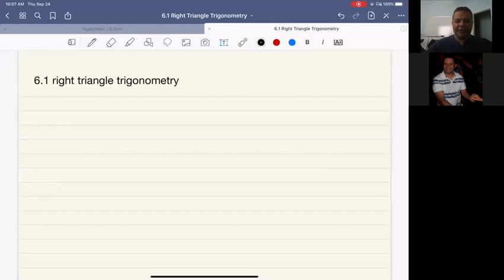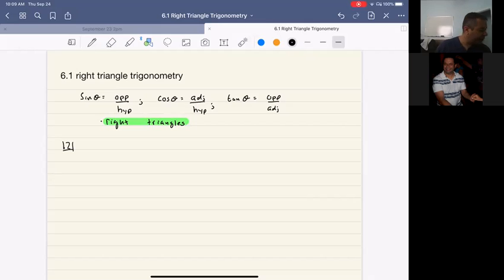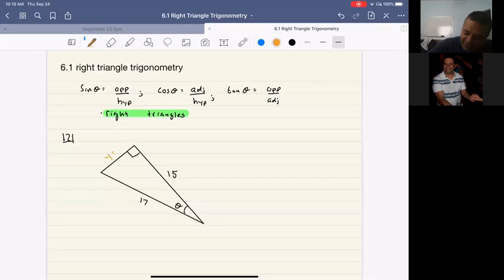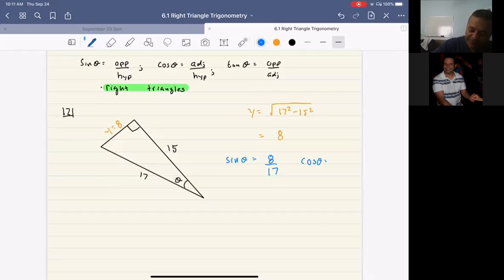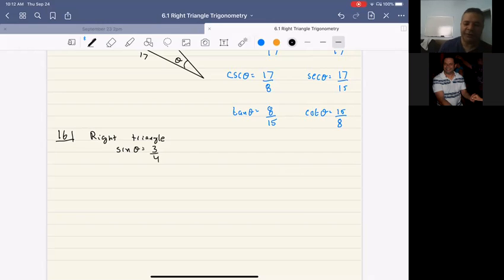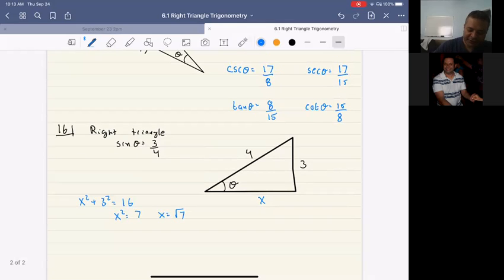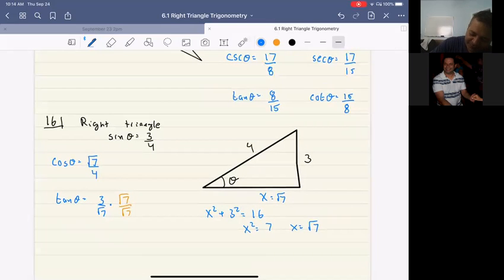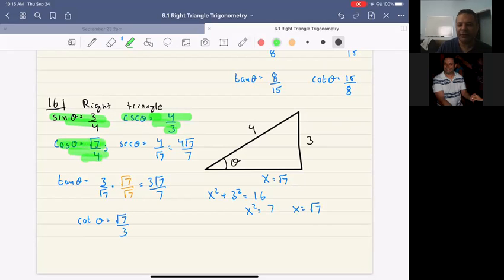6 1 P1